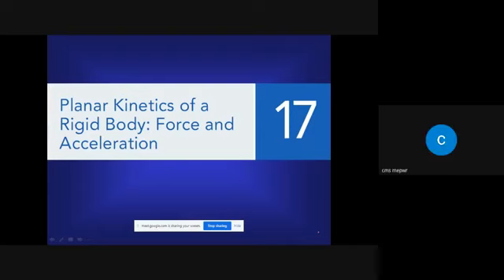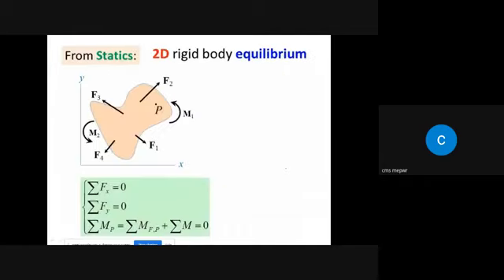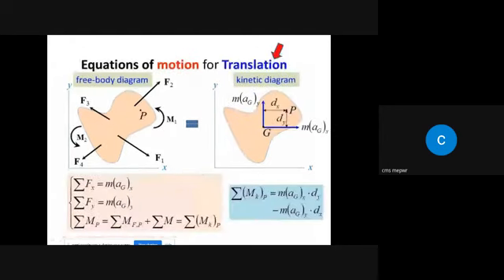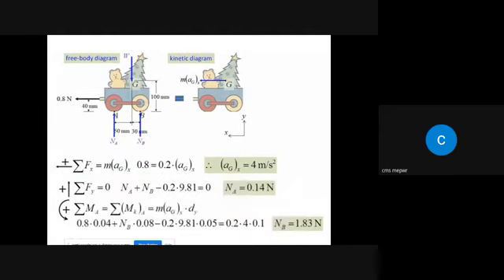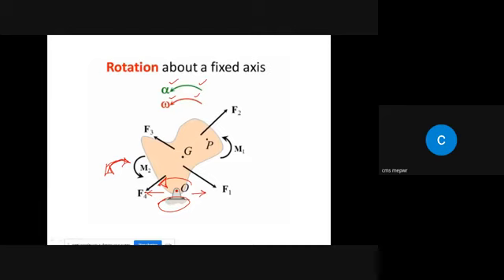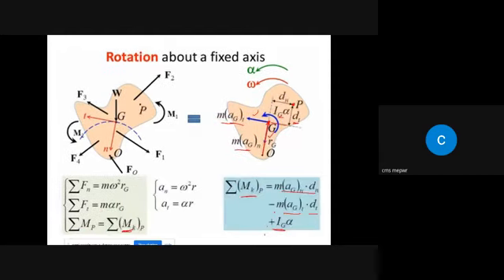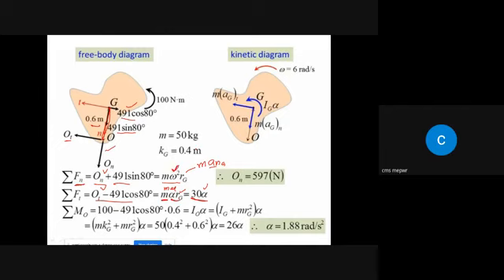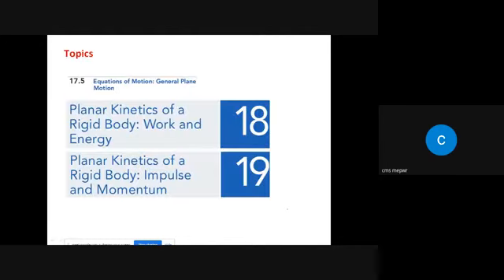Engineering Dynamics lecture 14 & 15